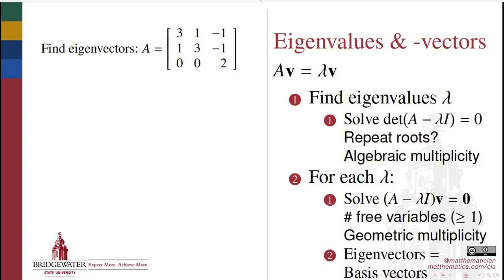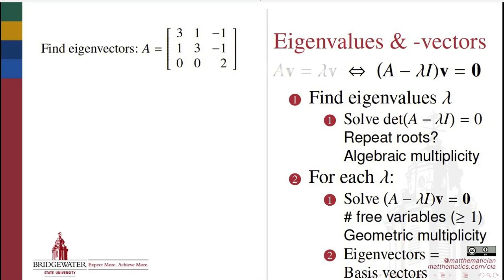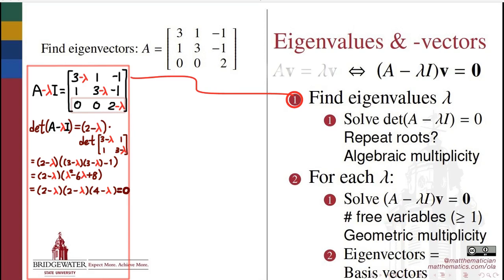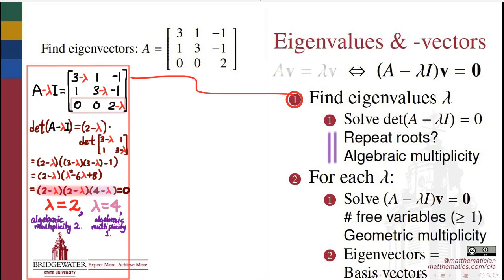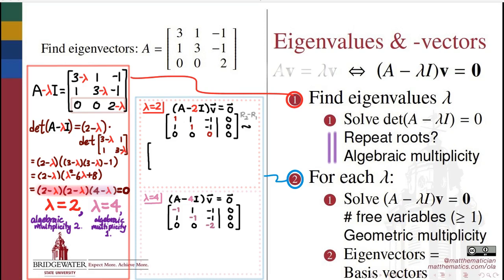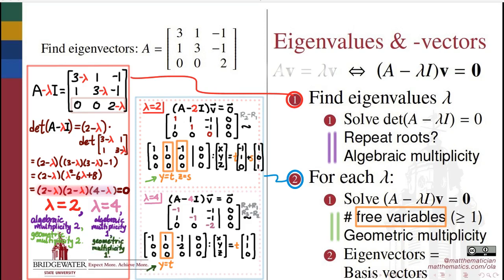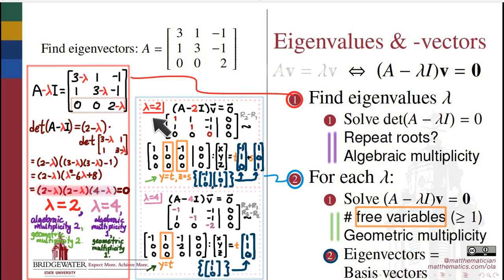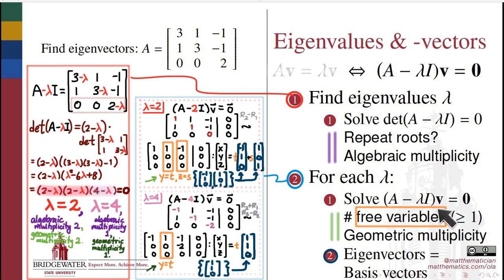202W.9A Finding Eigenvalues and Eigenvectors of a Matrix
Eigenvectors of a matrix A are vectors on which A acts by scalar multiplication. Eigenvalues are the scalars themselves. This video outlines how to find the eigenvalues and eigenvectors of a matrix.